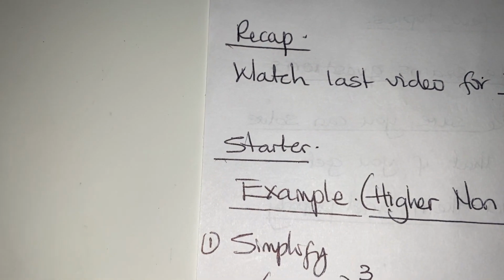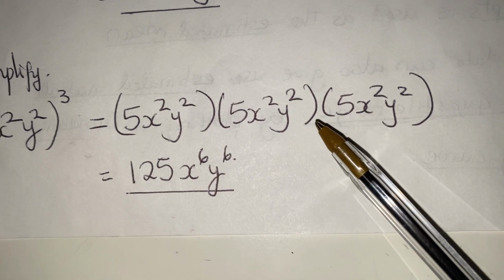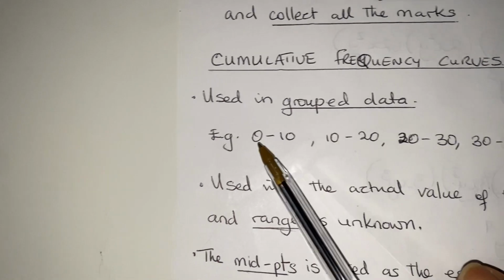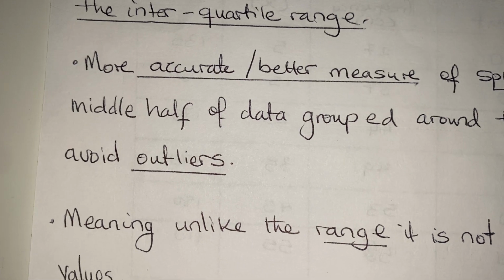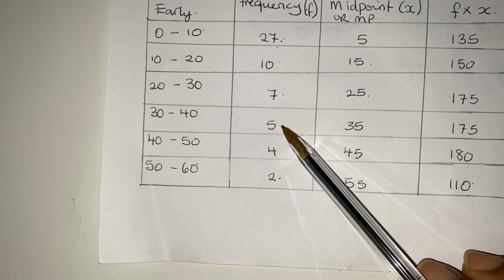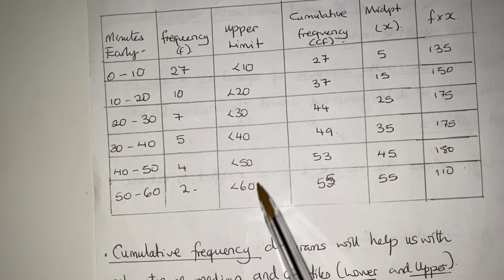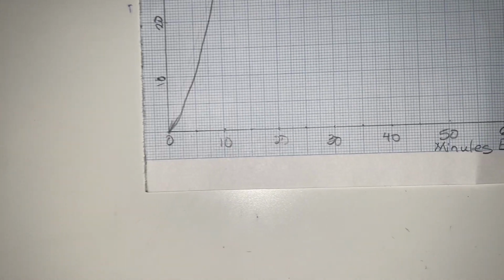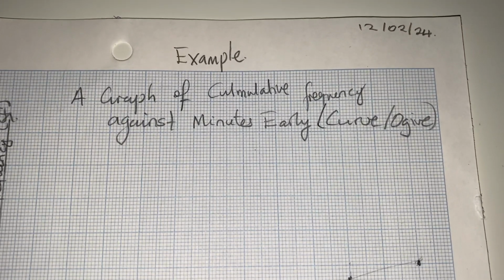GCSE MATHEMATICS - INTRODUCTION TO CUMULATIVE TABLES AND CURVE.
GCSE MATHEMATICS - INTRODUCTION TO CUMULATIVE TABLES AND CURVE (OGIVE).